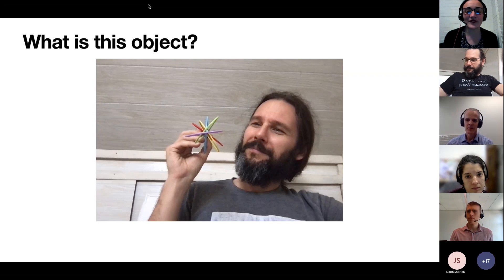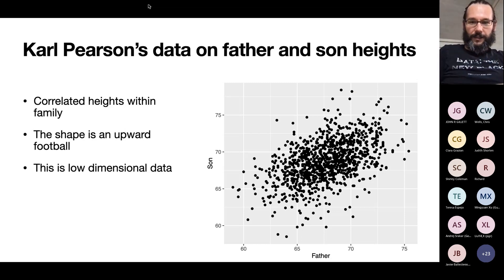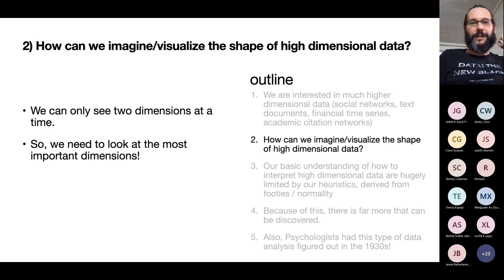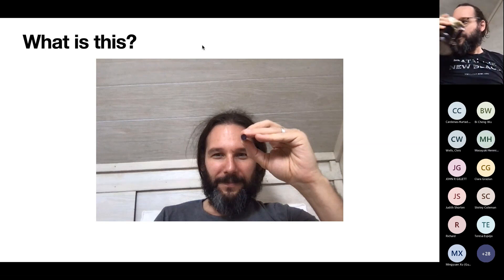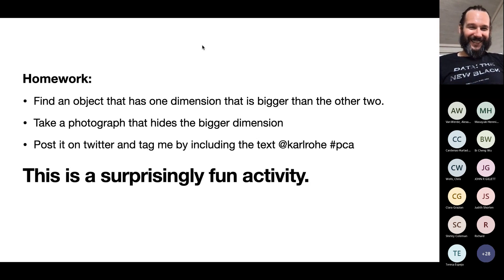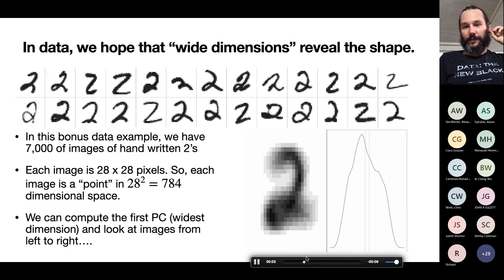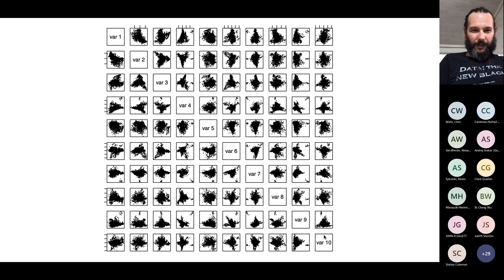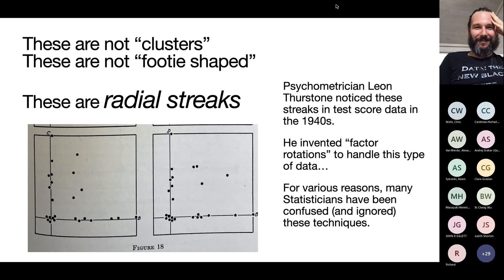DeMO: Vintage Factor Analysis with Varimax Performs Statistical Inference by Rohe & Zeng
Psychologists developed Multiple Factor Analysis to decompose multivariate data into a small number of interpretable factors without any a priori knowledge about those factors [Thurstone, 1935]. In this form of factor analysis, the Varimax factor rotation redraws the axes through the multidimensional factors to make them sparse and thus make them more interpretable [Kaiser, 1958].

Charles Spearman and many others objected to factor rotations because the factors seem to be rotationally invariant [Thurstone, 1947, Anderson and Rubin, 1956]. These objections are still reported in all contemporary multivariate statistics textbooks. However, this vintage form of factor analysis has survived and is widely popular because, empirically, the factor rotation often makes the factors easier to interpret. We argue that the rotation makes the factors easier to interpret because, in fact, the Varimax factor rotation performs statistical inference.

We show that Principal Components Analysis (PCA) with the Varimax axes provides a unified spectral estimation strategy for a broad class of semi-parametric factor models, including the Stochastic Blockmodel and a natural variation of Latent Dirichlet Allocation (i.e., “topic modeling”). In addition, we show that Thurstone’s widely employed sparsity diagnostics implicitly assess a key leptokurtic condition that makes the axes statistically identifiable in these models. Taken together, this shows that the know-how of Vintage Factor Analysis performs statistical inference, reversing nearly a century of statistical thinking on the topic. We illustrate these techniques use on two large bibliometric examples (a citation network and a text corpus). With a sparse eigensolver, PCA with Varimax is both fast and stable. Combined with Thurstone’s straightforward diagnostics, this vintage approach is suitable for a wide array of modern applications.